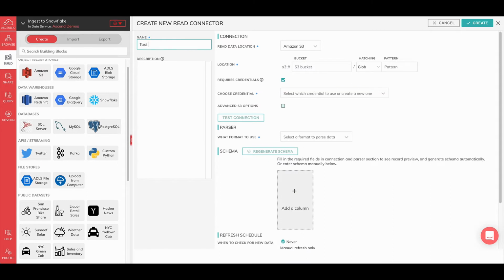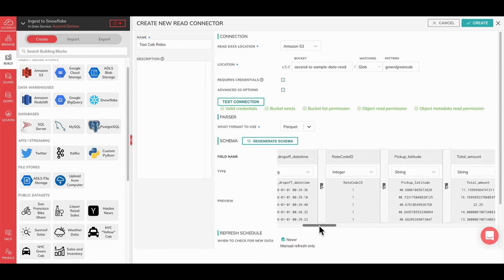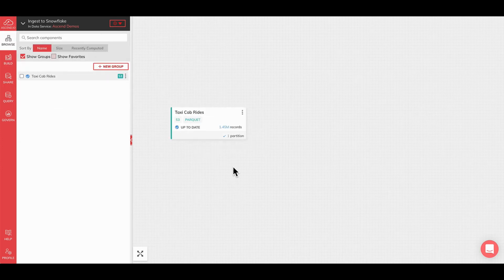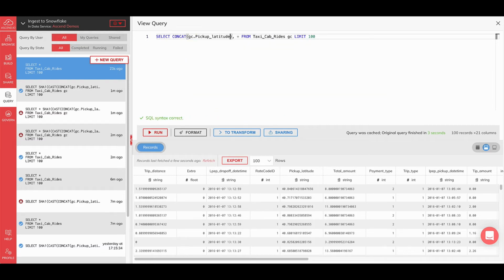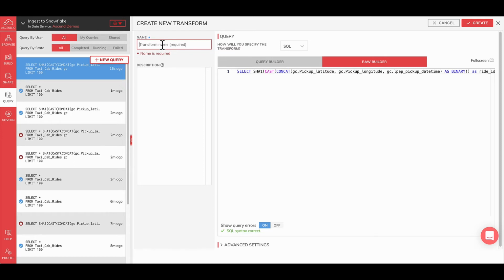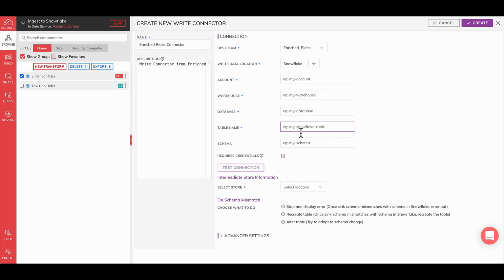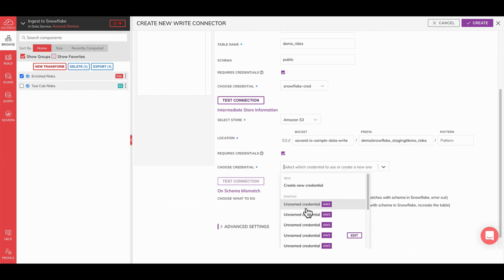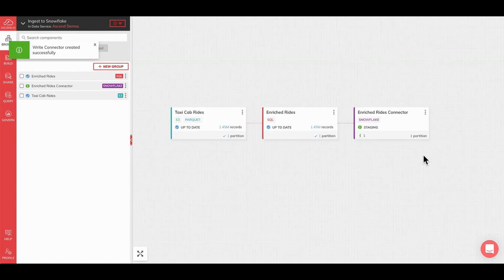How-to Ingest Data into Snowflake using Ascend.io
This video with provide you an overview of how-to ingest data into Snowflake using Ascend.io